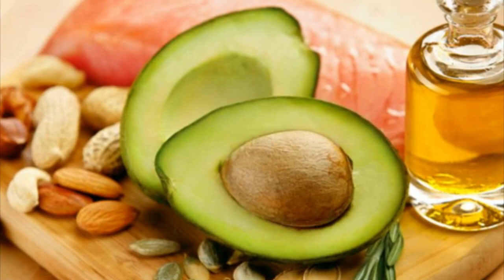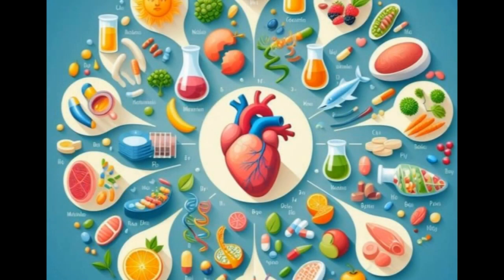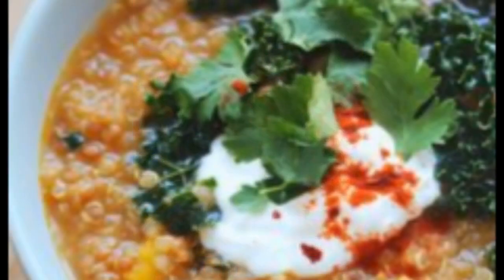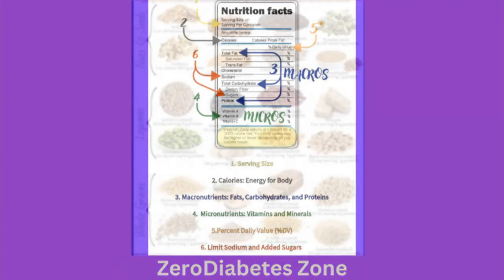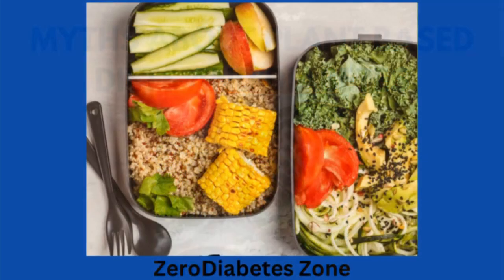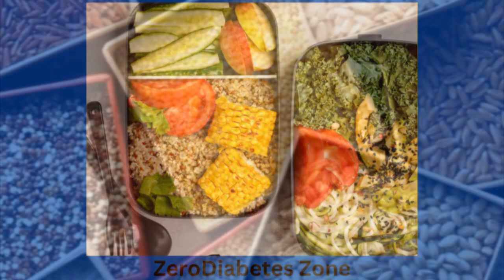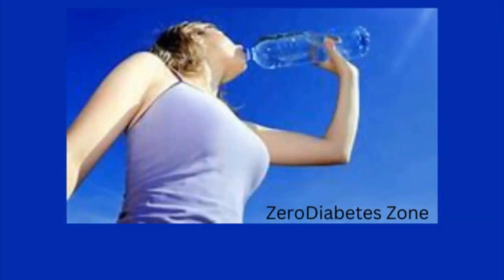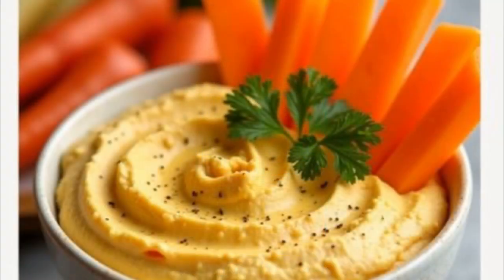Plant-Based Diet for Diabetes: | Top Tips to Manage Blood Sugar Naturally | ZeroDiabetes Zone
Discover how a plant-based diet can help manage diabetes naturally! 🌱 In this video, we share expert tips, essential foods, and practical tricks to stabilize blood sugar levels, improve insulin sensitivity, and enhance overall health. From whole grains to low-glycemic fruits, learn how to build a diabetes-friendly meal plan that’s both delicious and nutritious.

✅ Topics Covered:

Benefits of a plant-based diet for diabetes management
Best plant-based foods to include in your diet
Easy tips for transitioning to a plant-based lifestyle
Common myths about plant-based eating and diabetes
Bonus tricks for long-term success
Whether you’re living with Type 1, Type 2, or prediabetes, this guide is packed with actionable advice to help you take control of your health. 💪